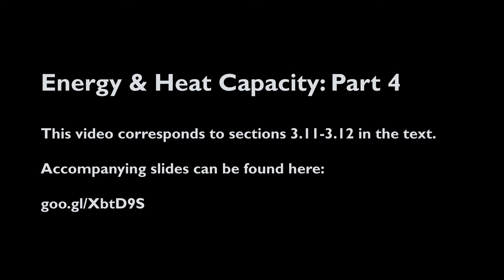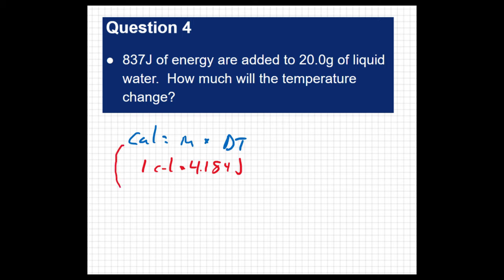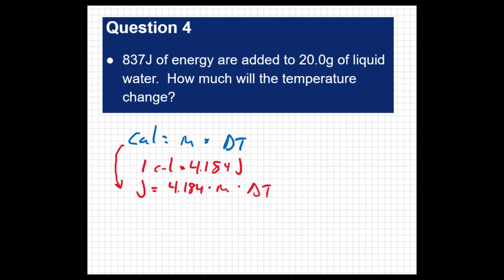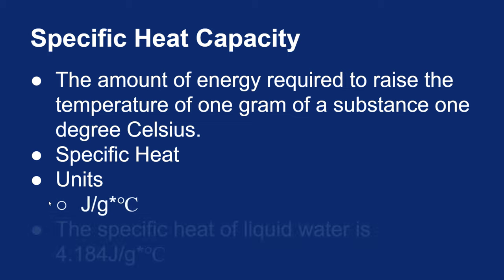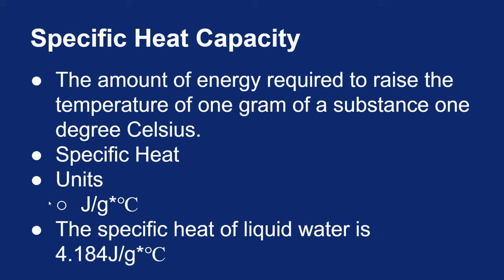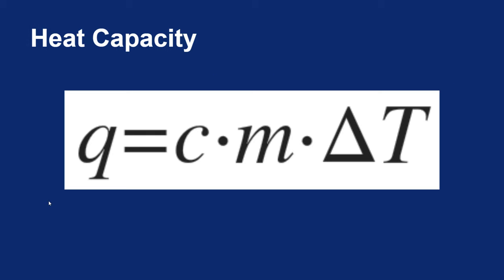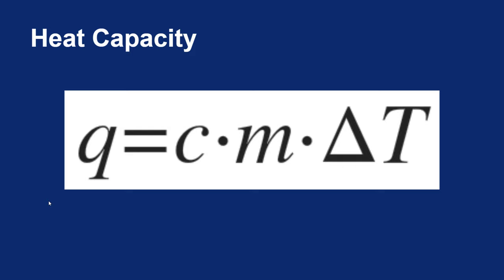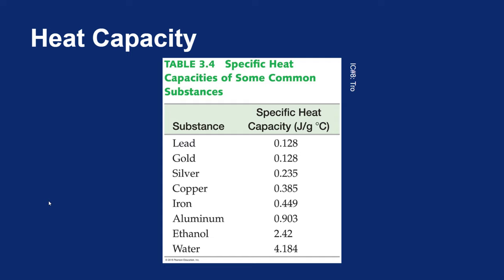03.11-03.12 Energy & Heat Capacity: Part 04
Introduction to Specific Heat Capacity

Image Citation:

8. Tro, Nivaldo J. Introductory Chemistry. 5th ed. Boston: Pearson, 2015.